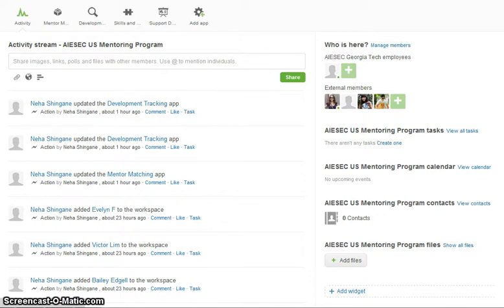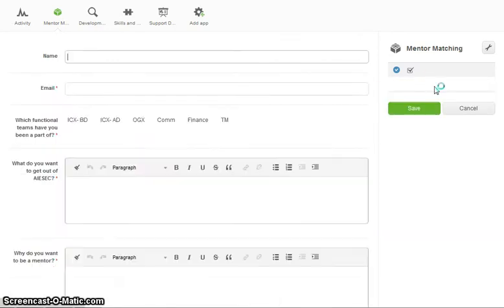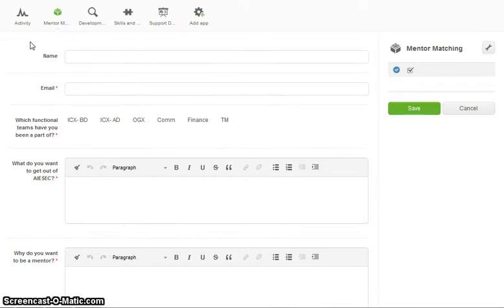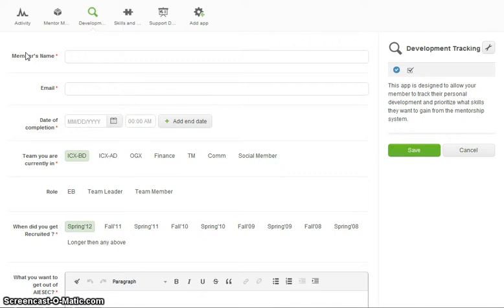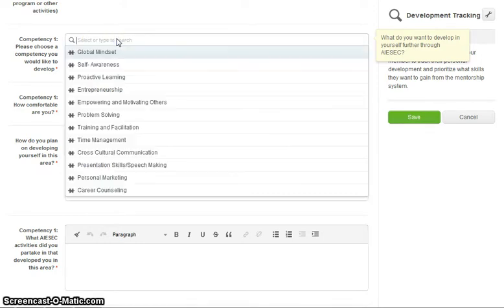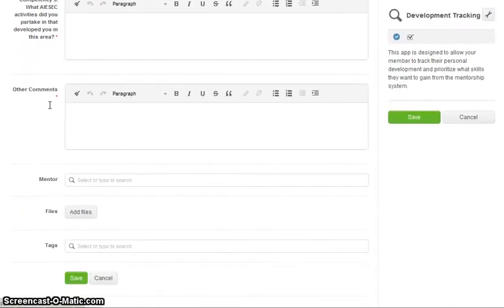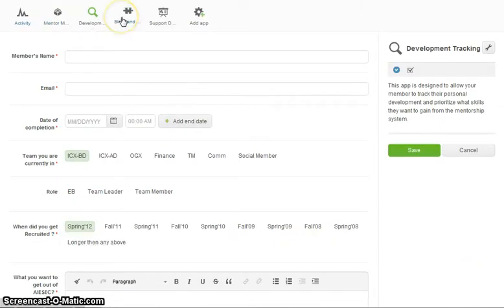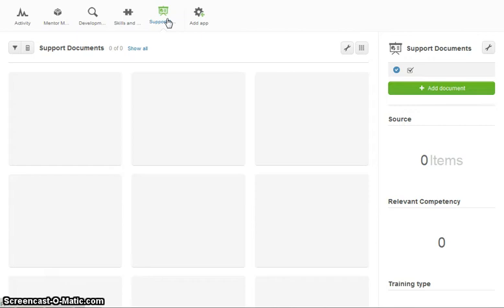AIESEC US Mentoring Program Podio Tutorial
Neha Shingane (NST TM Global Learning Environment Coordinator)

Bill Agar (MC VP TM)